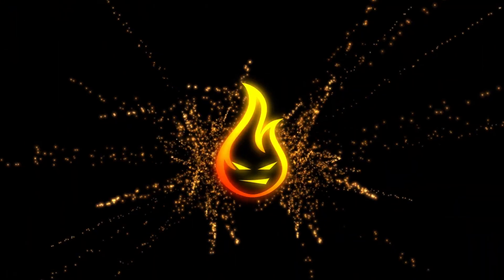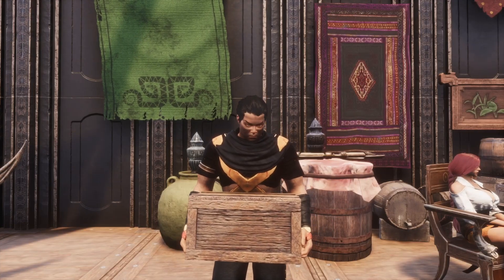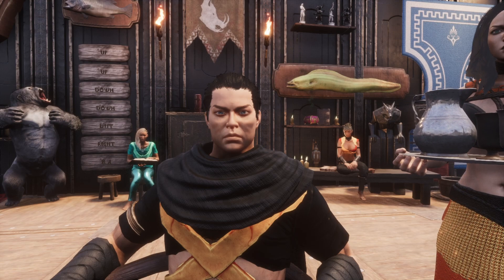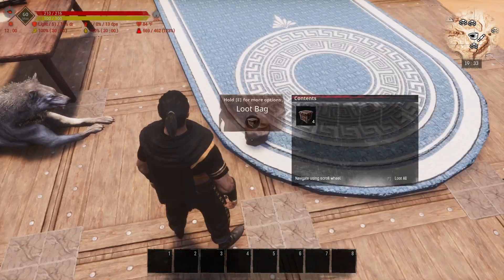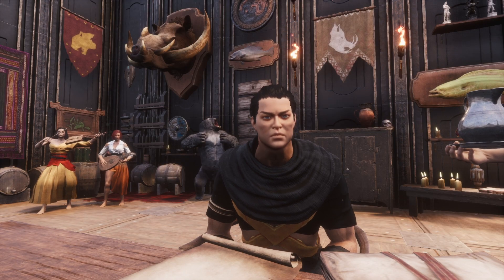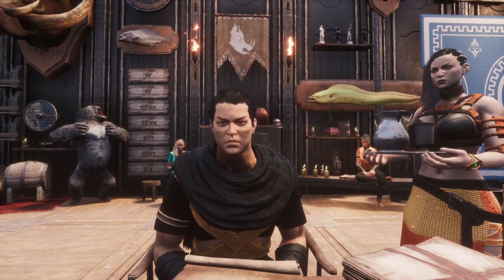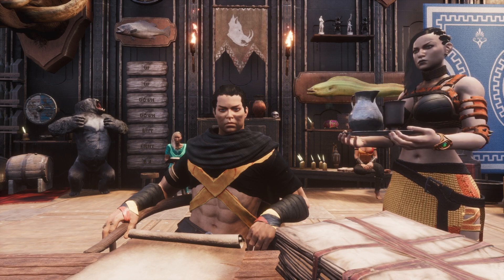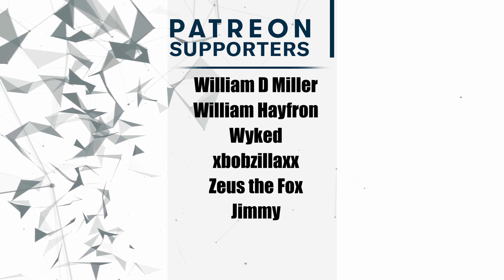A Hidden Change Comes To The Conan Exiles 3.0 Update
In this Conan Exiles 3.0 video, we talk about a secret change coming to Conan Exiles in the 3.0 update.

An online multiplayer survival game, now with mounts and mounted combat, set in the lands of Conan the Barbarian. Survive in a vast open-world sandbox, build a home and kingdom, and dominate your enemies in single or multiplayer.